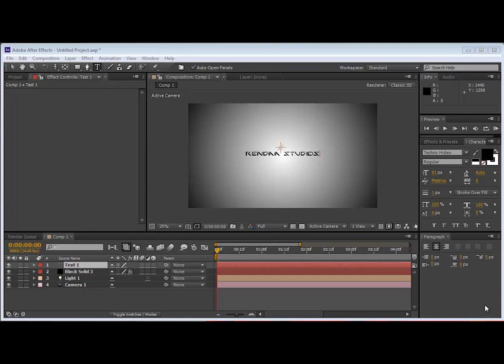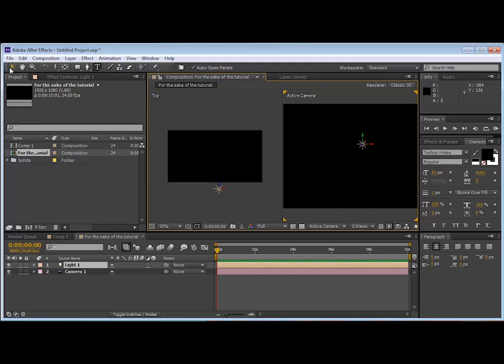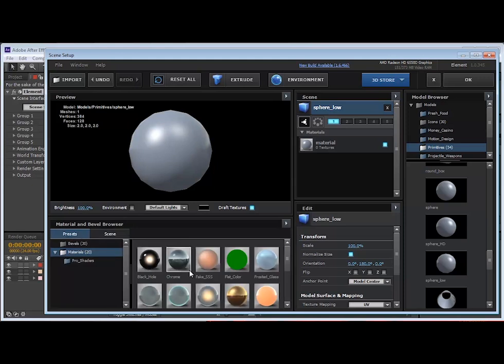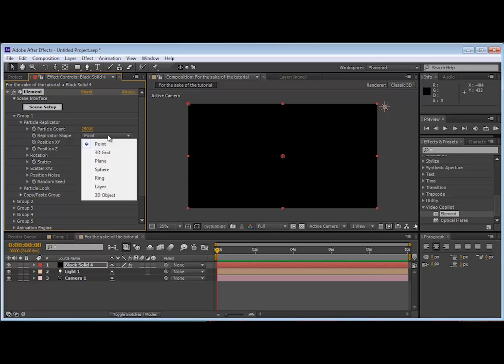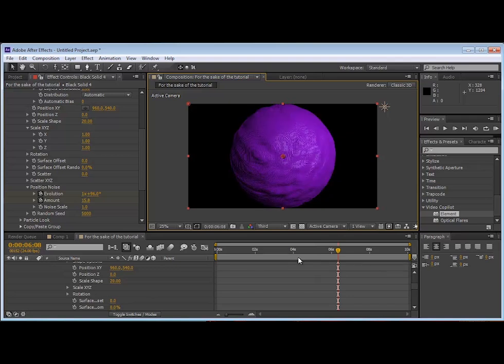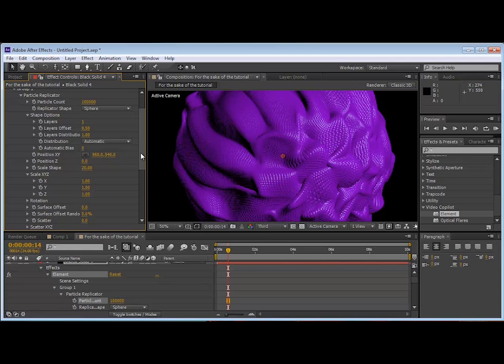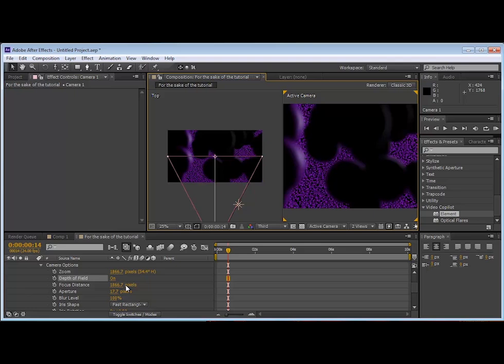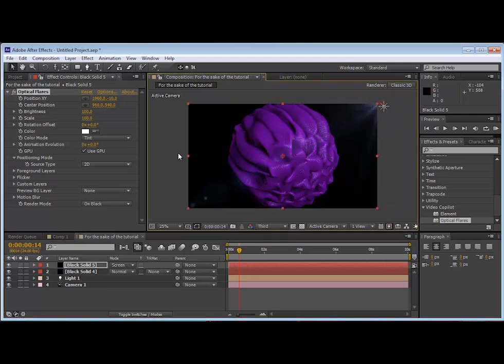Adobe After Effects tutorial using element 3D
Partner and friends links
DJ Kick Flip

If you would like to be put in the links and guest's sections

Copyright 8 Digit Studios 2013
Part of the 8 Digit Network